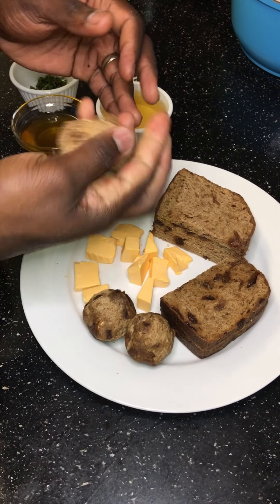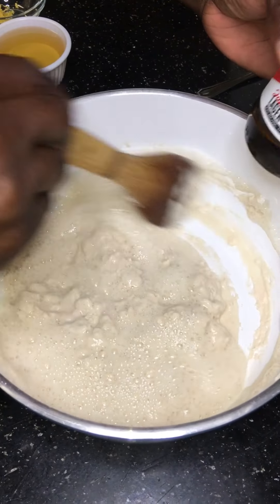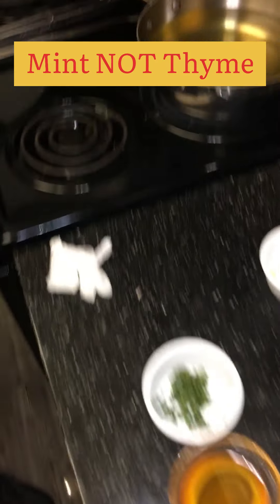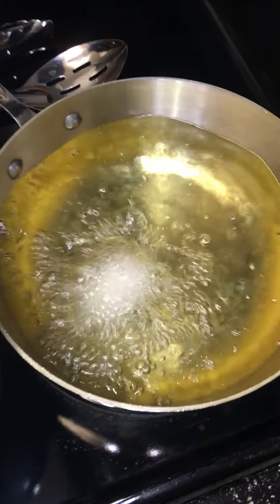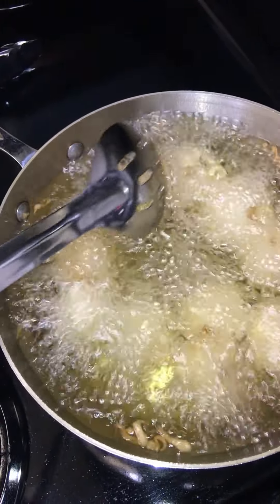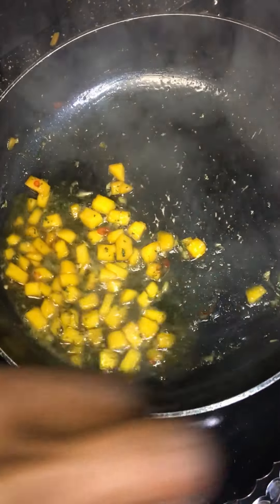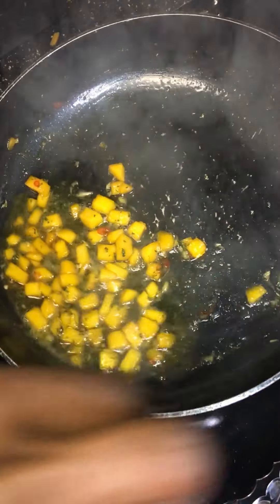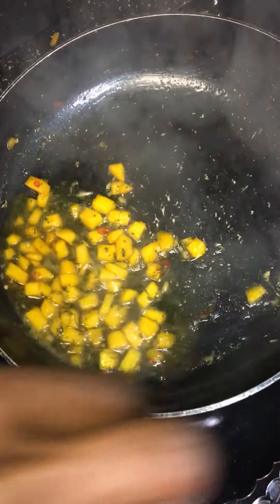How To| DEEP FRIED BUN & CHEESE BALLS *HAPPY EASTER*